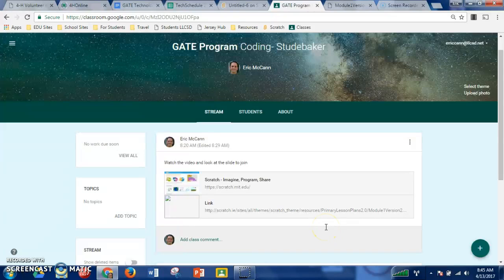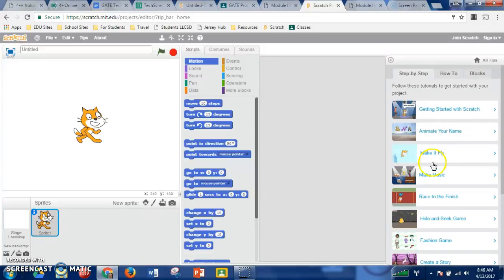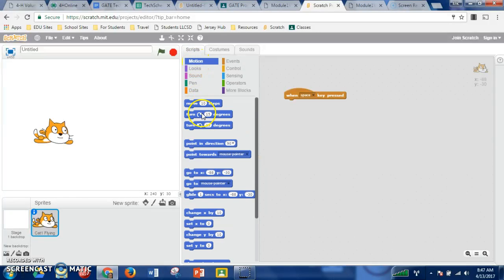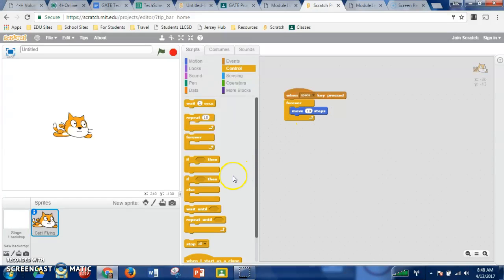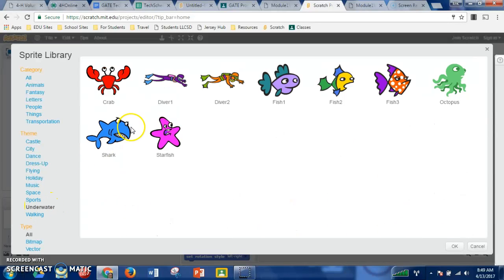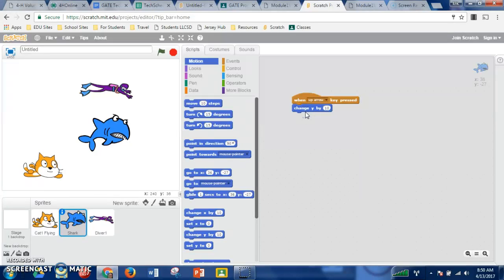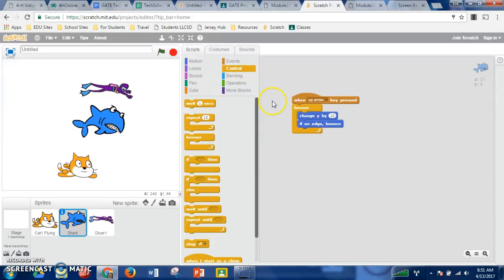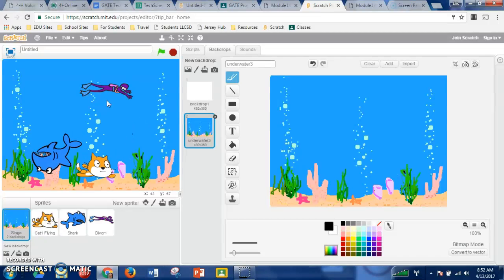Intro to Scratch Basics